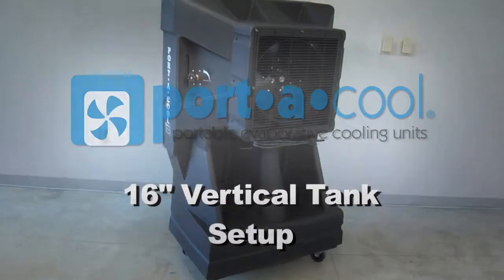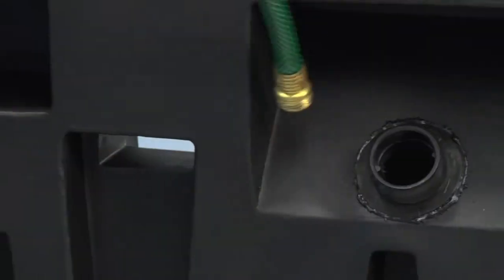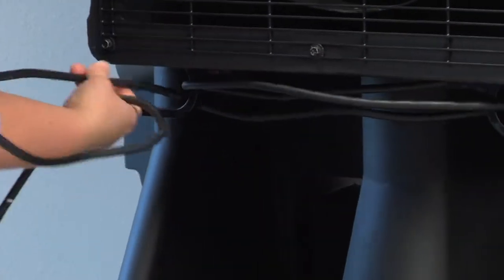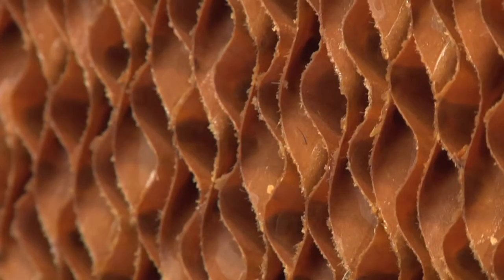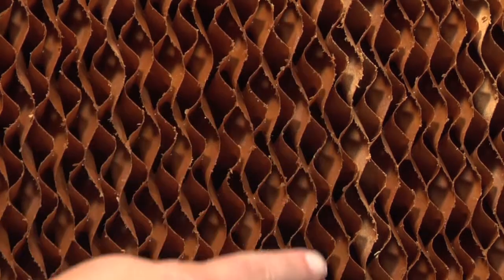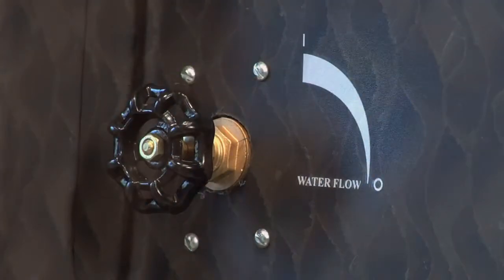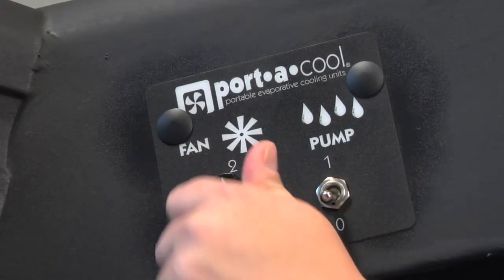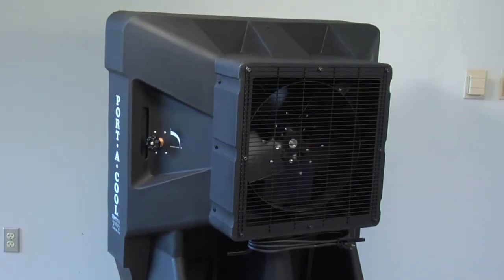Setup instructions for 16 Inch Vertical Tank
Quick and simple instructions on getting your Portacool™ 16” Vertical Tank (PAC163SVT) portable evaporative cooler up and going. Take your patio back from the heat!

Learn more about our complete line of Portacool Portable Evaporative Coolers

Or, you may visit each of our product series:

Portacool Hurricane Evaporative Coolers for large industrial uses such as auto shops, fitness centers, aviation hangers, farm and agriculture as well as outside commercial and residential events. The perfect choice for spaces of 4,250 to 6,250 square feet.

Portacool Jetstream Evaporative Coolers for commercial and open spaces from 700 to 5,625 square feet

Portacool Cylclone Evaporative Coolers for smaller work and home spaces of 300 to 2,100 square feet

The Portacool Hazardous Location Evaporative Coolers are designed for safe use in combustible industrial spaces up to 5,625 square feet